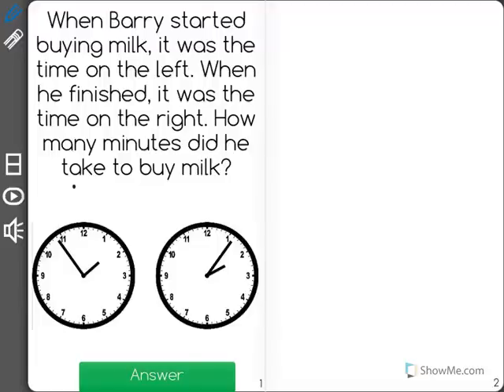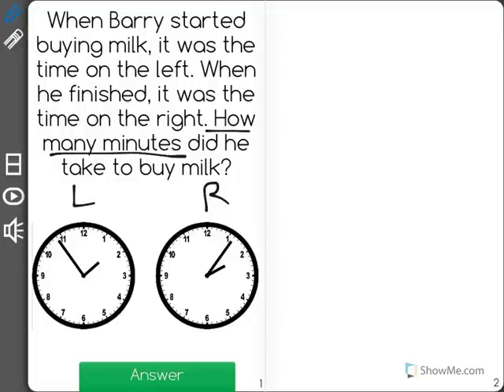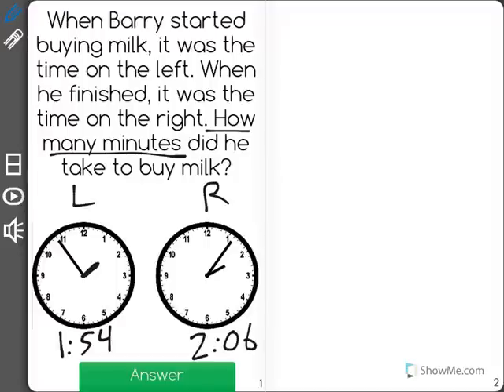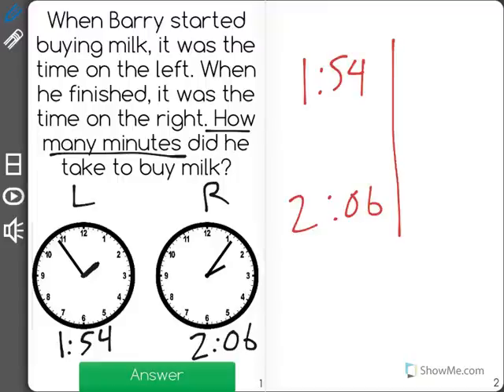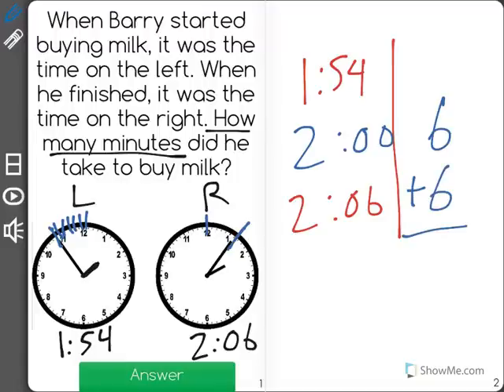[3.MD.1-3.0] Time to Nearest Minute - Common Core Standard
Measure time intervals in minutes